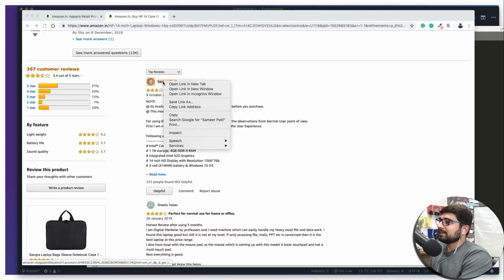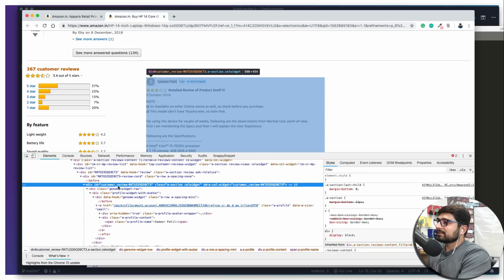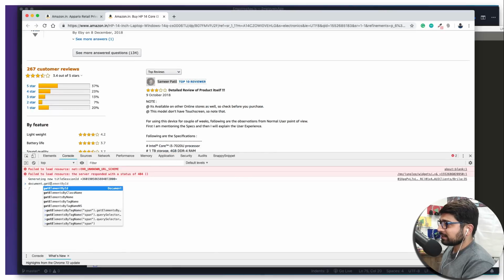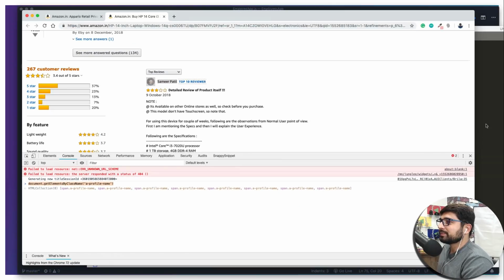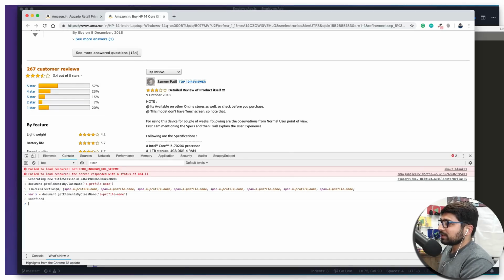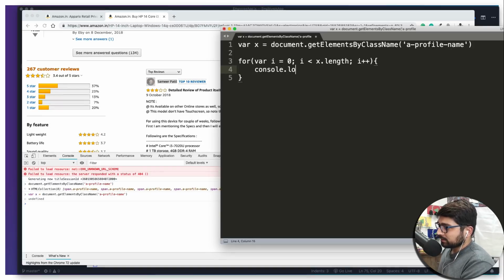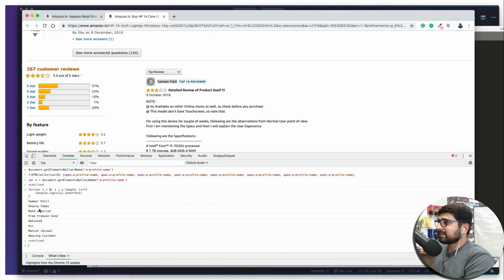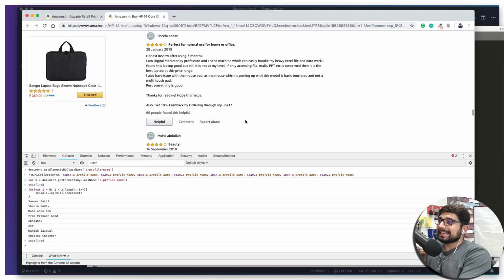Fun with Amazon reviews and javascript